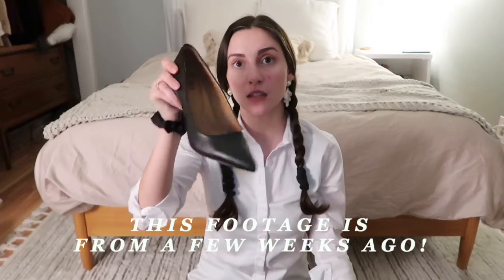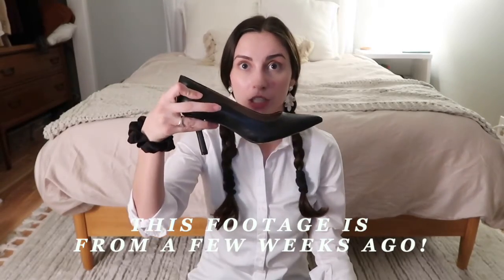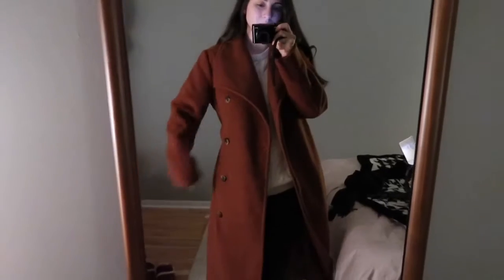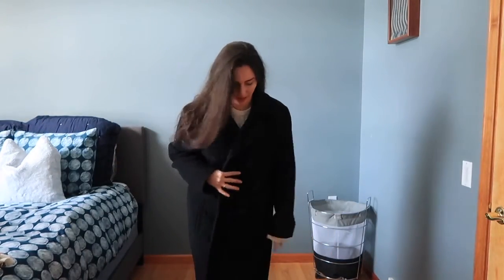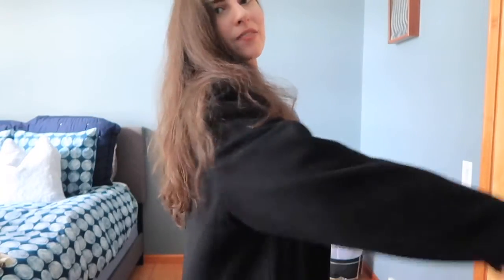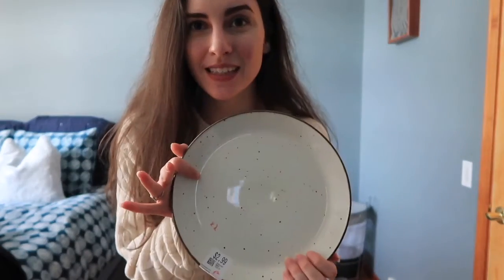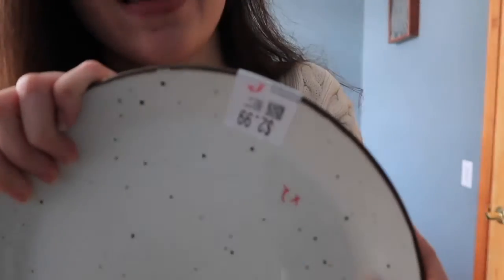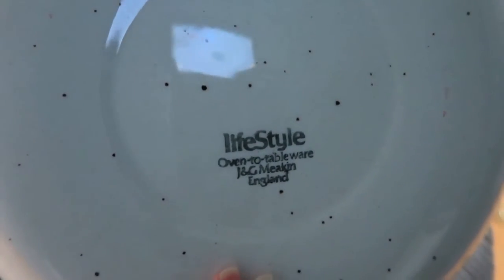One Month Low Buy Update | Did I buy anything?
Hi friends! I'm very grateful to be doing a low buy already this year. It made deciding to move again much less stressful, as I've been saving more of my income in the last month. While I did purchase two replacement pieces, I'm going to subtract that from the number of items I'm allowing myself to purchase in June. So instead of 5 pieces, I'll be purchasing 3 new items in June. Thank you again for watching and know that I'm rooting for you on your own clothing journey!